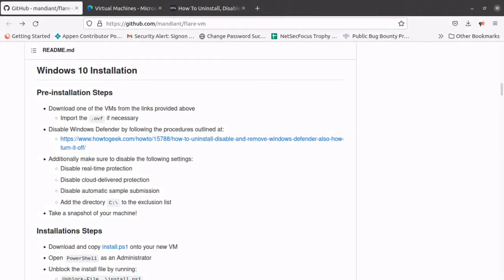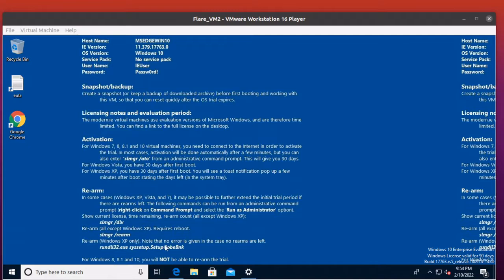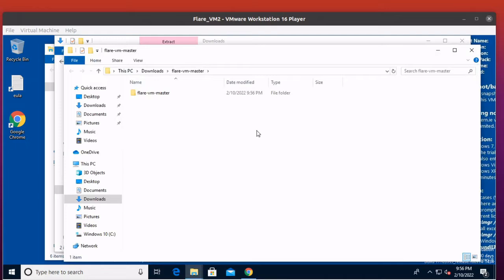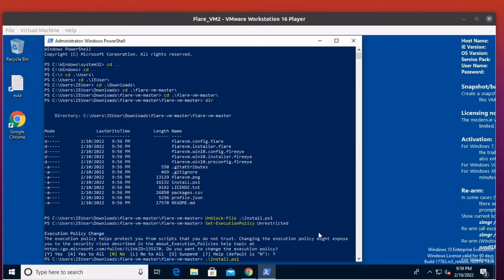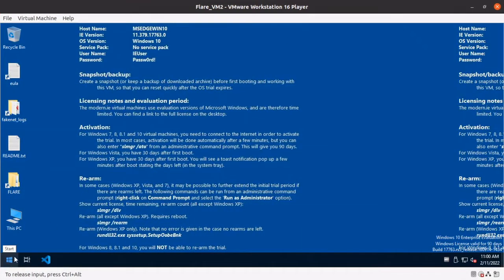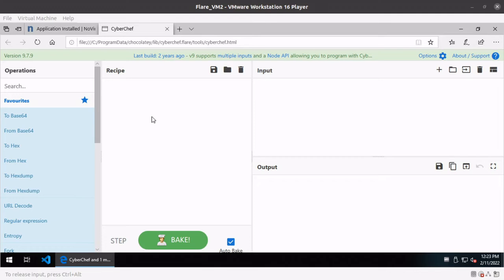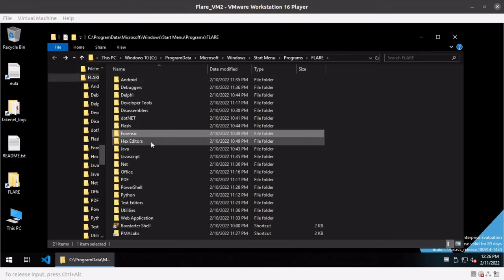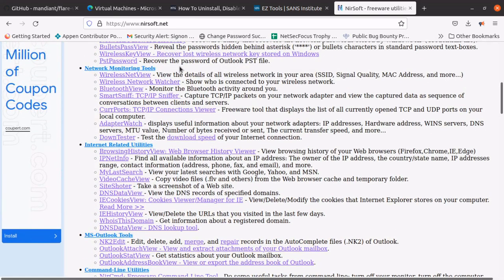DFIR Part 1: Setting Up Custom VM using FlareVM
My goal was to become a pentester, but after I worked in a SOC for a short time that changed. I realised sometimes the best offence is a good defence. It is easier to learn to attack than defend. Defence  means  Digital Forensics, analysing forensic artefacts to discover how the Bad Actor thinks and acts .

This is the first of a series of videos on Practical Digital Forensics that I plan to release over the next few weeks. In this video I will show how to set a Custom VM using Mandiant's FlareVM . In the next couple videos I will show how to install some of the common tools used by analysis such as Eric Zimmerman tools ,including Kape and how to use these tools to examine the basics , browser history , windows event logs , registry hives , and the Master File Table (MFT) of Windows machines.